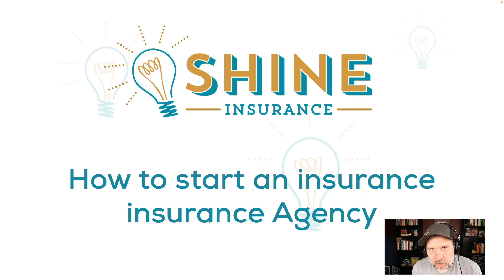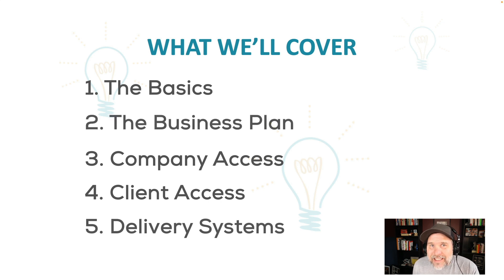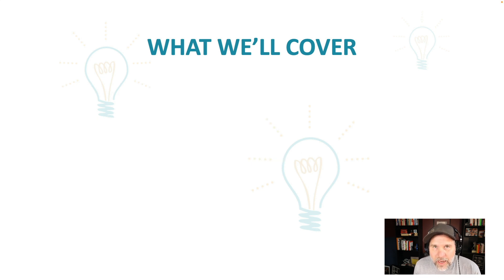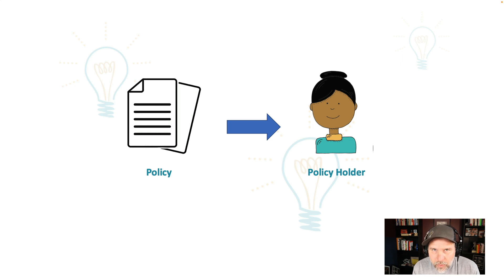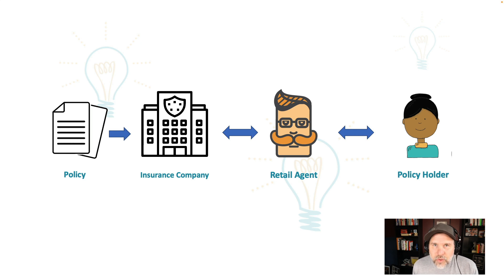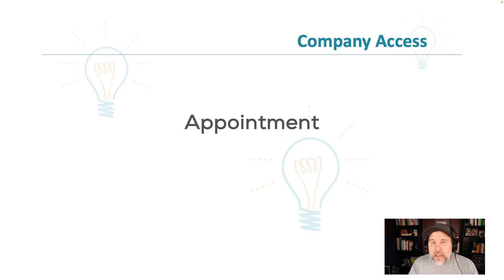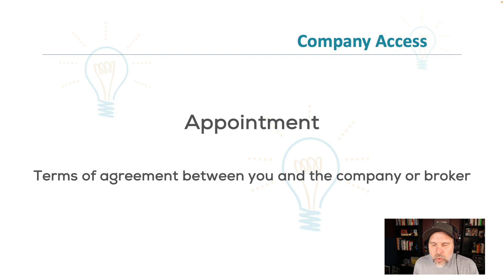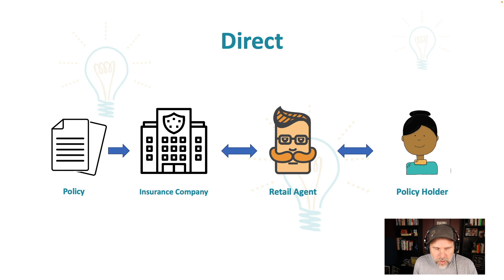Start an Insurance Agency with NO MONEY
You’ve been wanting to start an insurance agency but you’re broke.  Well, it’s super doable but you need a clear implementation plan.  This video provides the basic blueprint we used to start from scratch and grow to a $5,000,000 agency.

We’ll answer:
- How to get insurance companies
- How to attract ideal clients
- What to put in your business plan
- How to talk with company representatives
- How to build the systems that support your successful agency